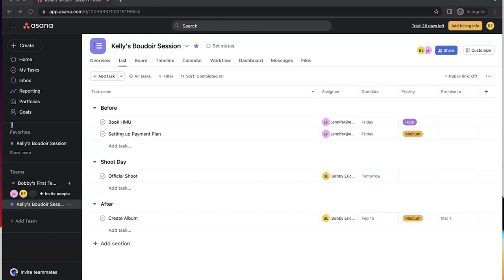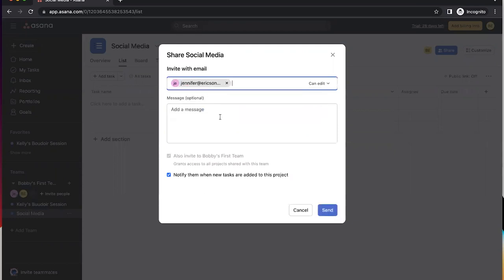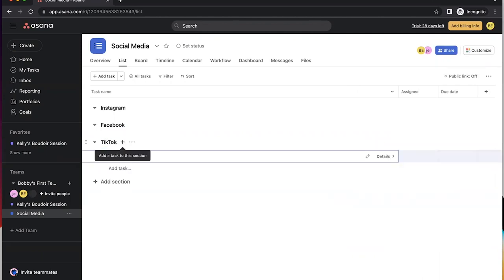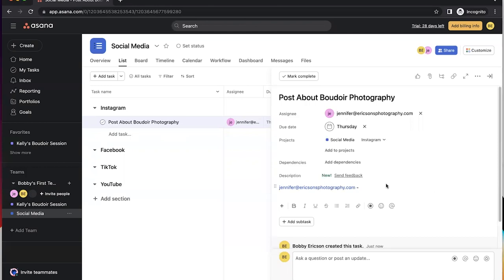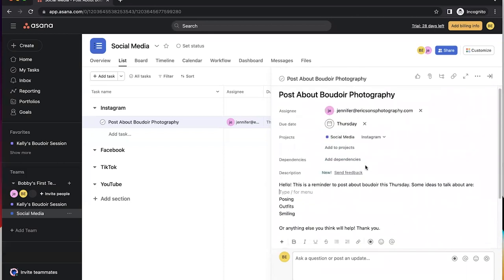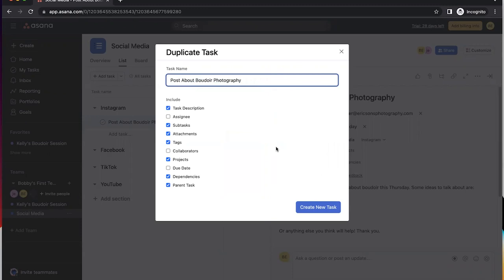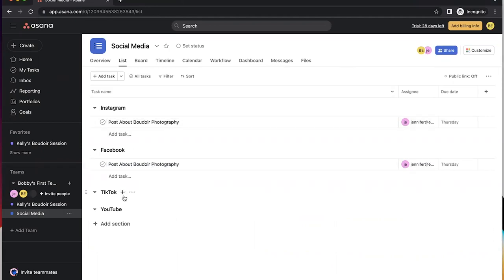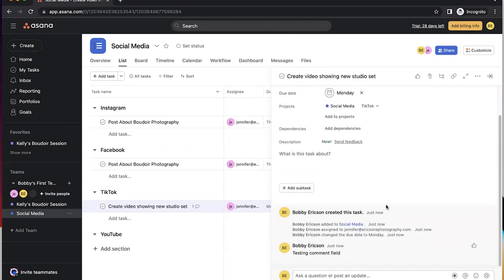Setting Up Asana Part 3 of 3 for Small Business Owners...Photography Project Management Tool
This is part 3 of 3 for setting up Asana. We are photographers so it will be geared towards other photographers. However, this can help out any small business owner by taking these concepts and applying them to your own Asana.